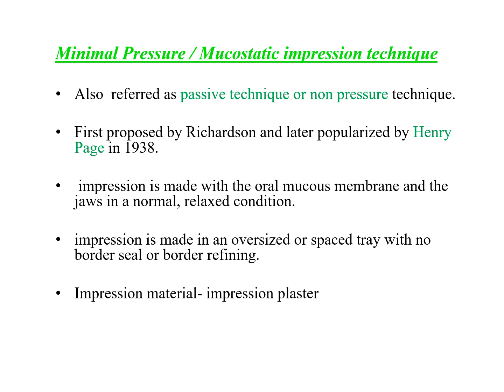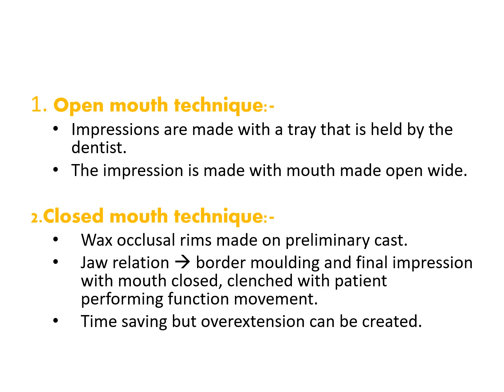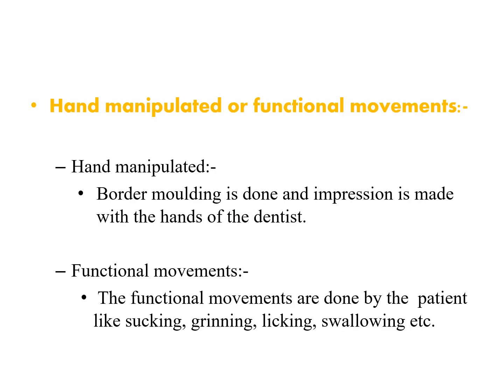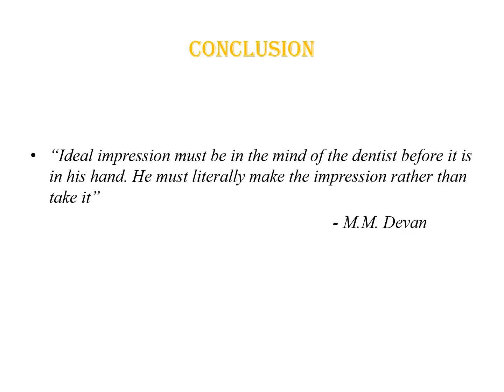Impressions in Complete Denture Part 3